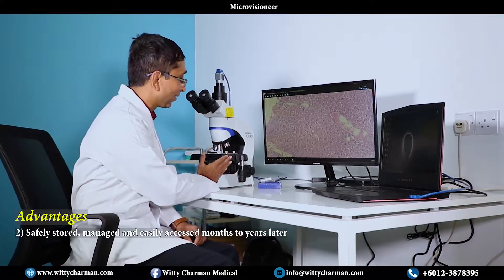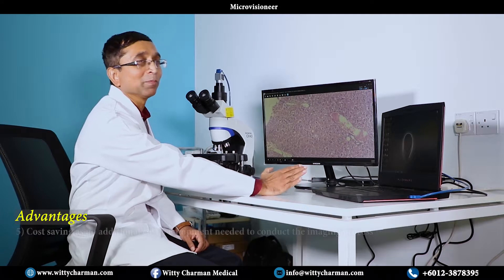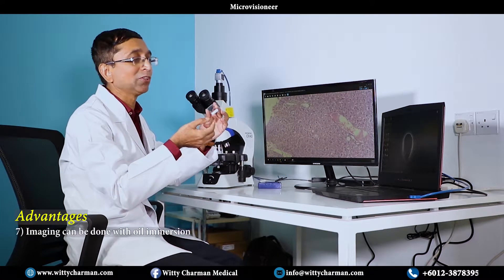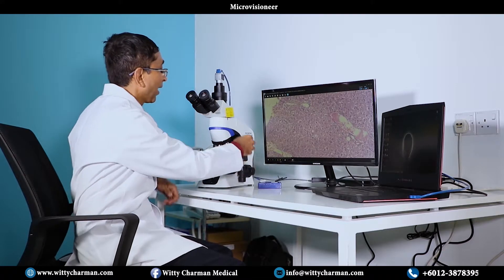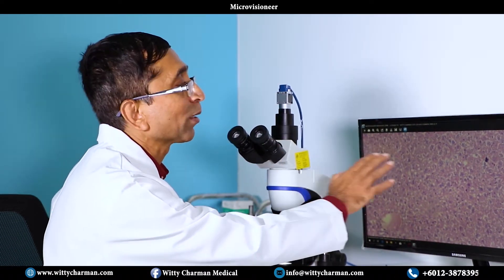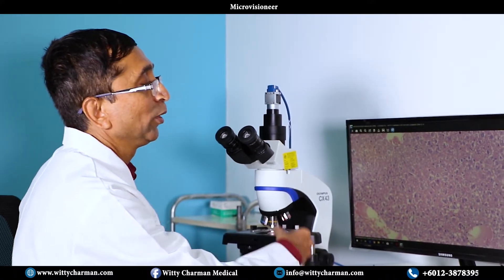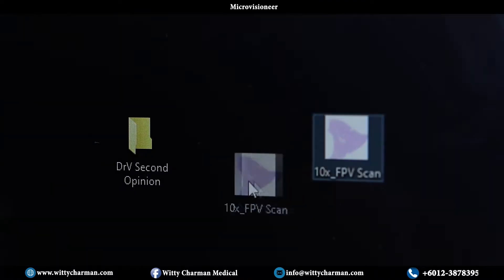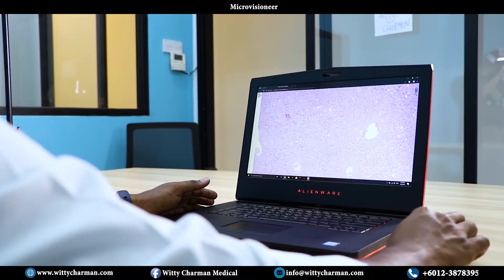Whole Slide Imaging (WSI) Digital Slide Scanning with Witty Viz by Witty Charman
Whole slide imaging (WSI), refers to HD scanning of the conventional glass slides in order to produce digital slides, is the most recent imaging technology adopted by the Pathology departments worldwide. It serves its significance for empowering diagnostics, educational and research purposes.

The WittyVizTM system able to quickly captures high resolution digital image of the entire slide and adding efficiency by annotation, storage, retrieval, analysis, cross consultation and other sharing via a secure portal where you would need not worry of the storing of your patient’s confidential data.